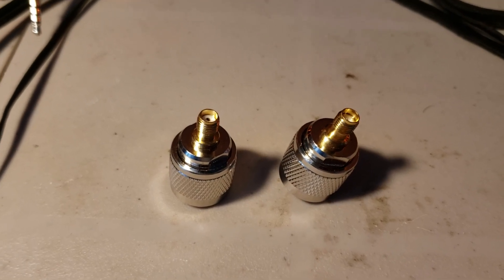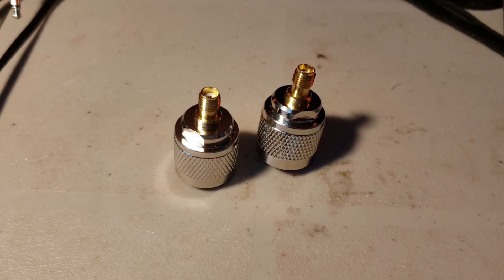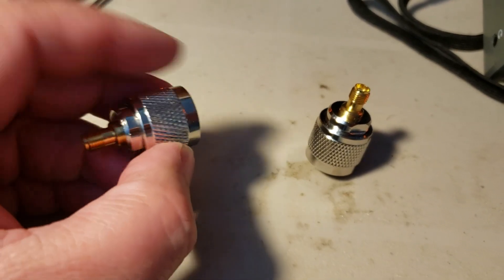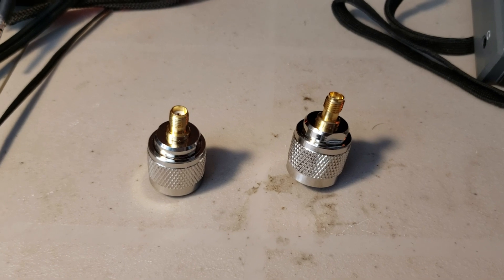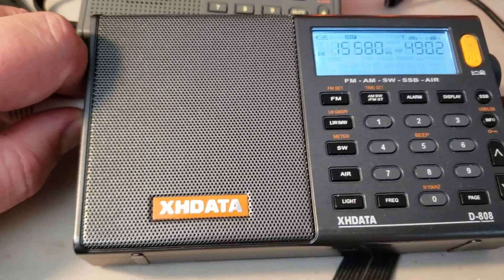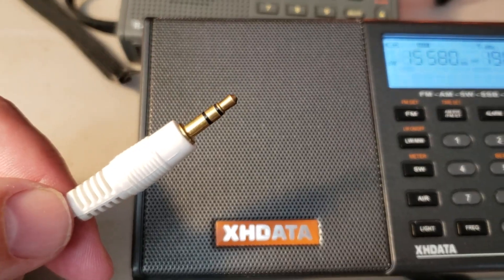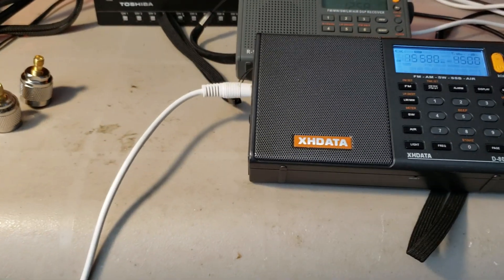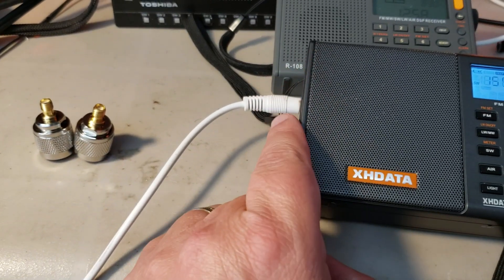Received SMA to PL259 adapters and my home made SMA to 1 8 audio cable for portables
Showing my adapters and my makeshift cable to use with portable receivers